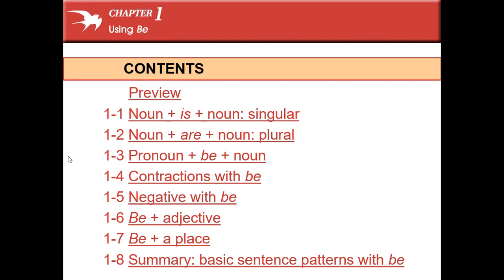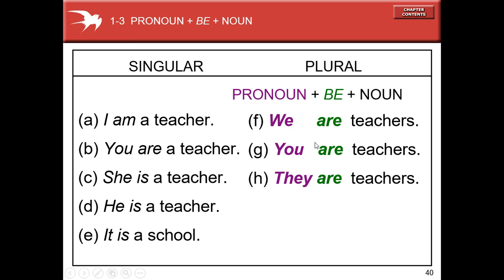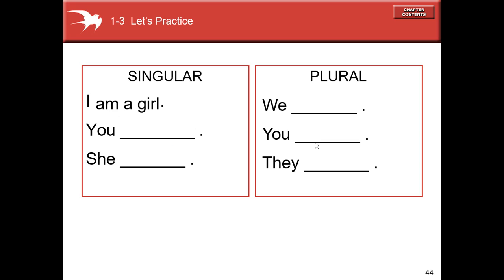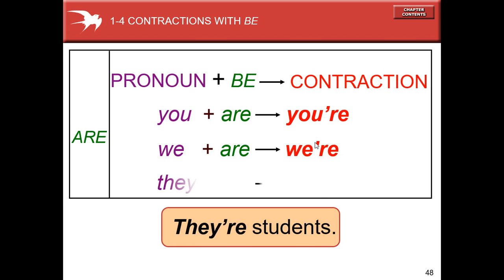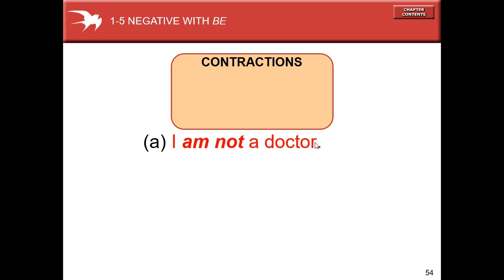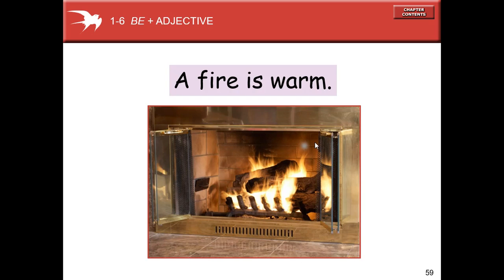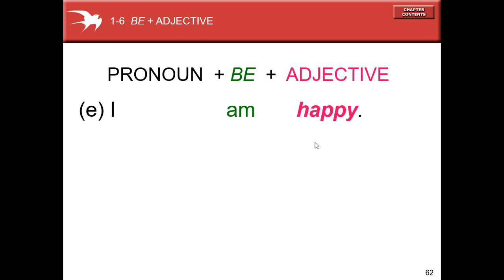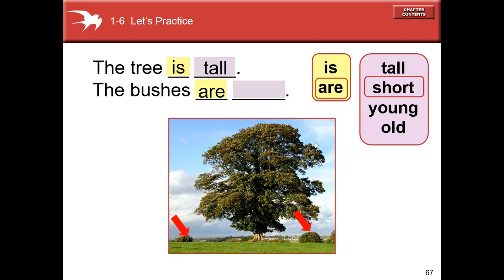5 Minute English Grammar Verb to be part 2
Enlace para descargar todos los power points de nivel inicial